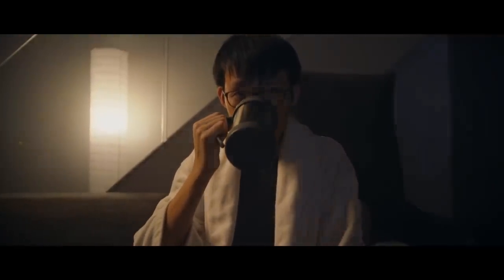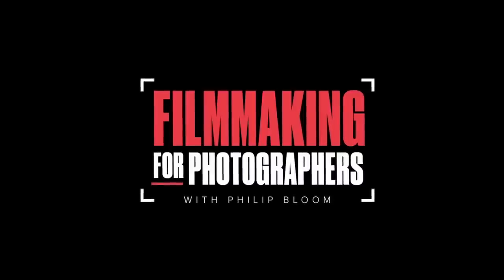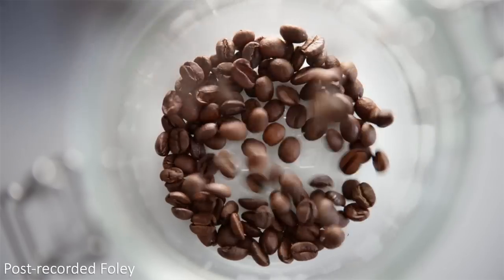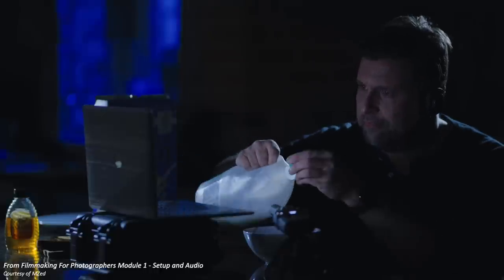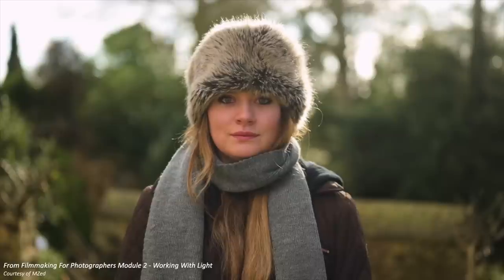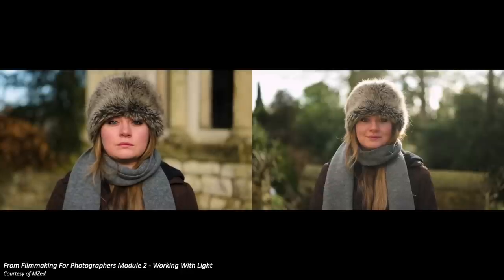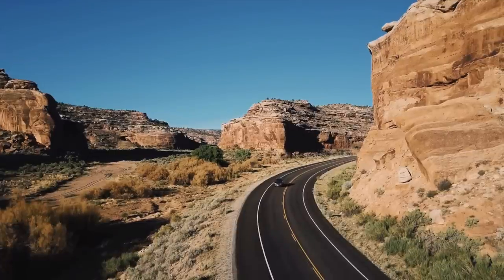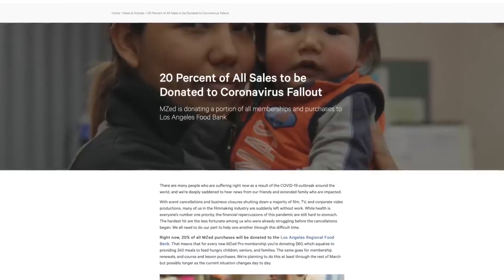Shoot Cinematic Footage with ANY CAMERA - 3 Pro Tips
Doesn't matter what you shoot on, as long as you apply these 3 things you'll be making better videos, with higher production value in no time.